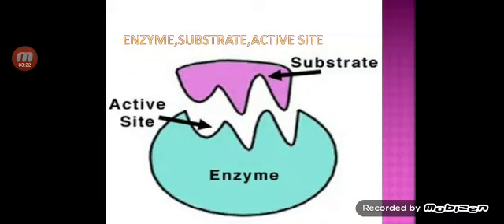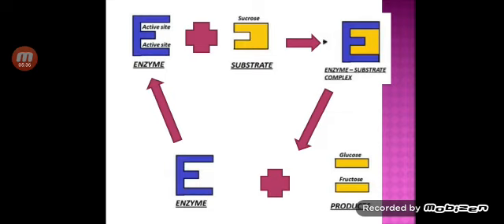Pavani madam explained to the students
Apswrs vangara at madduvalasa